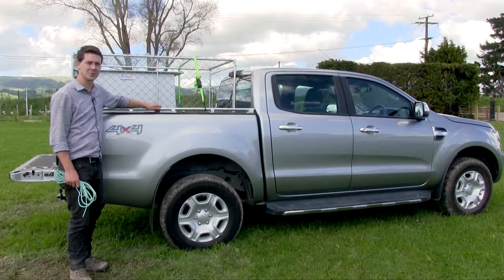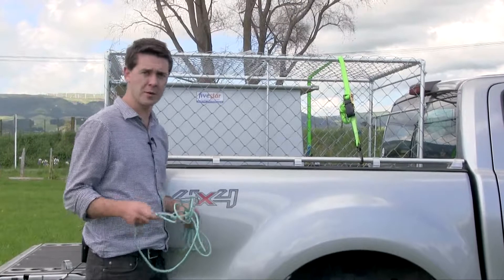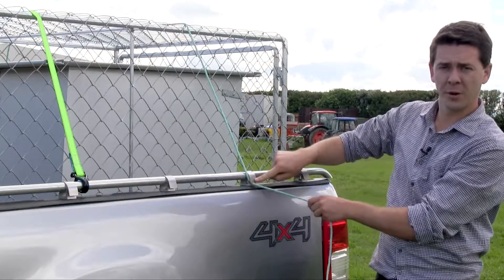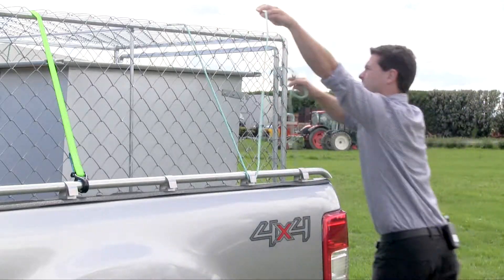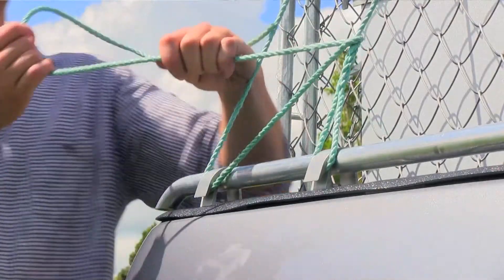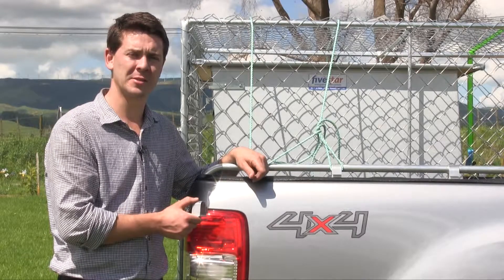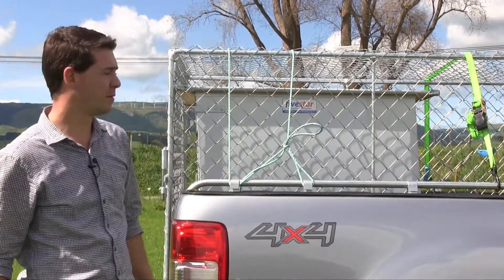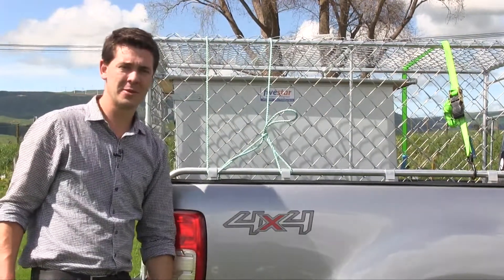The Sidewinder Rope Grip System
A tiedown system for wellside utes and hard lids